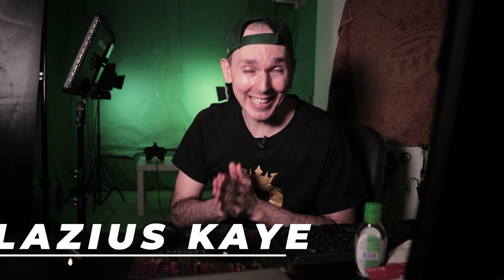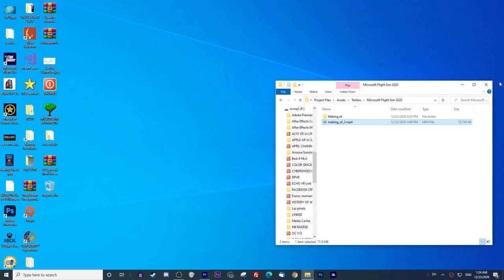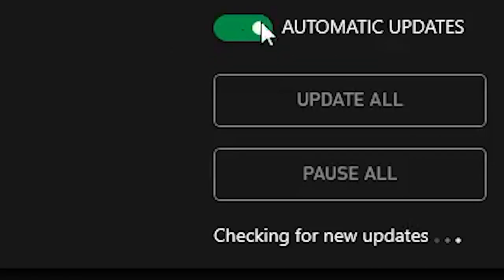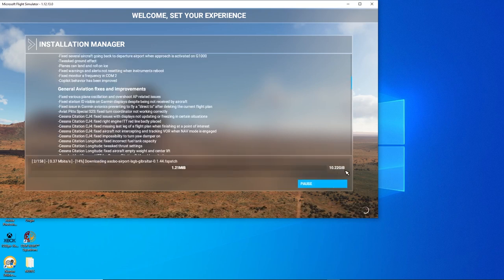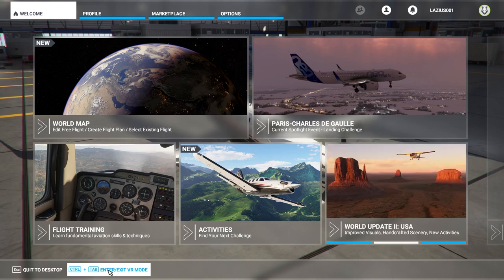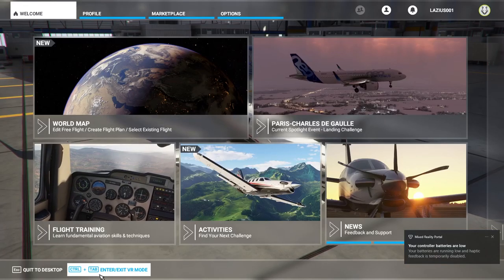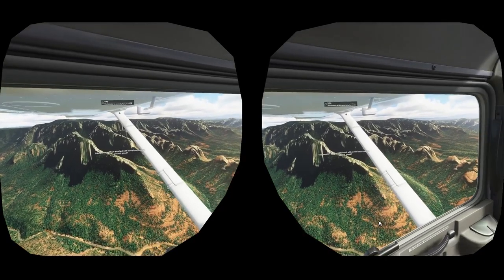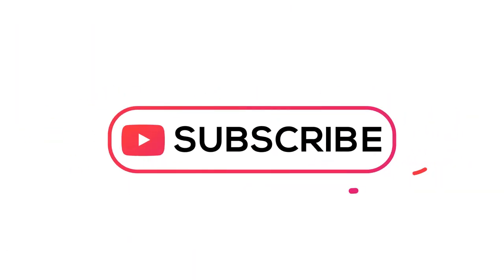Microsoft Flight Simulation 2020 VR update set up & first impressions Reverb g2/Oculus META Link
Microsoft Flight Simulation 2020 (MSFS) Just launched! VR update set up guide - reverb g2/oculus META link with first impressions.

Thanks for watching today's video, where I take you through the complete guide of the brand newly launched update 2 with Virtual Reality (VR) integrations for all PCVR vr headsets, Hp reverb g2, Oculus META link, Steam headsets and mixed reality more!

I'll also give you my first impressions as to what it feels like to be inside of the cockpit.

BATTERIES
1.5V rechargeable AA batteries

4K HDMI cable